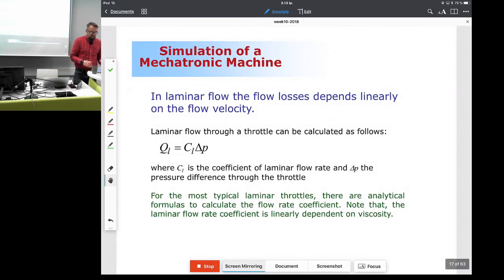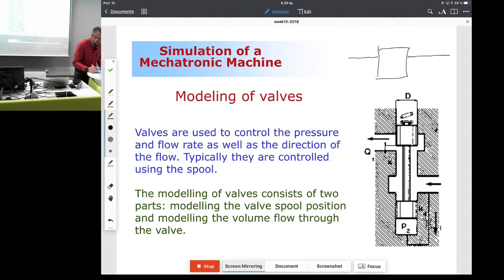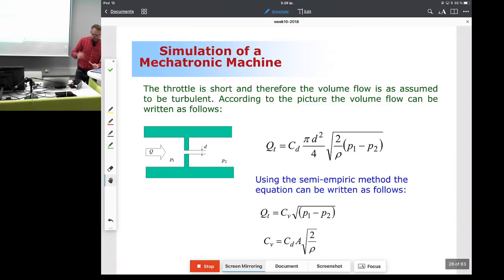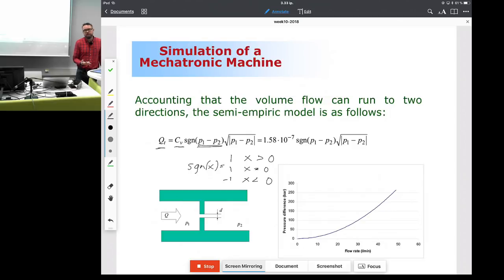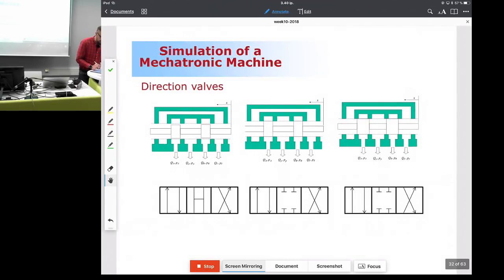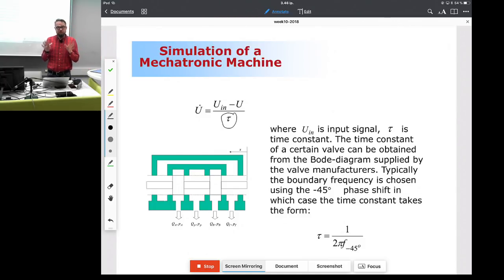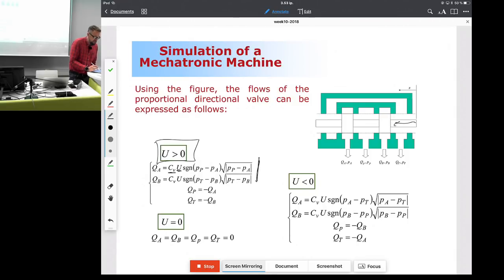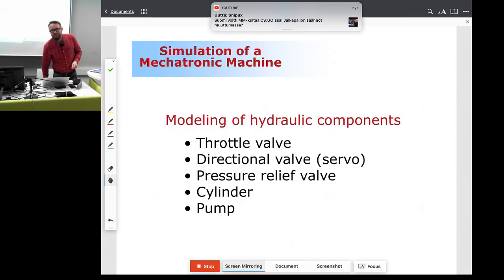BK70A0001 Simulation of a Mechatronic Machine Live-stream